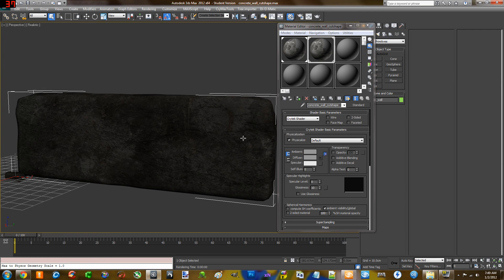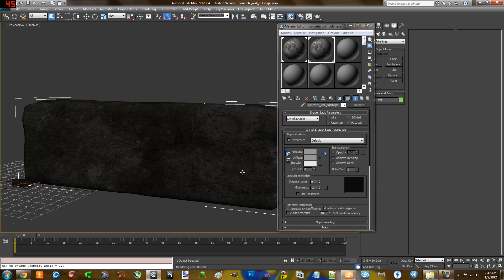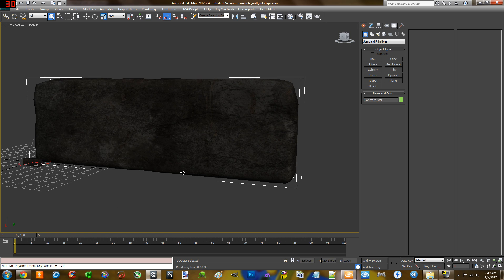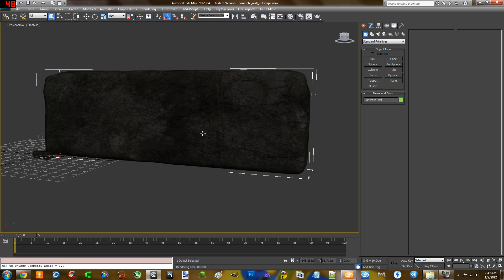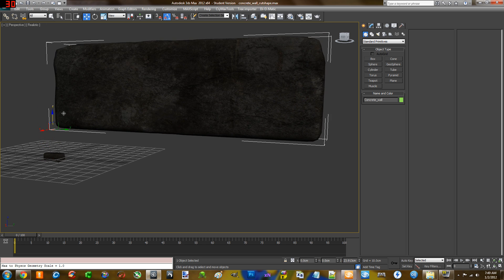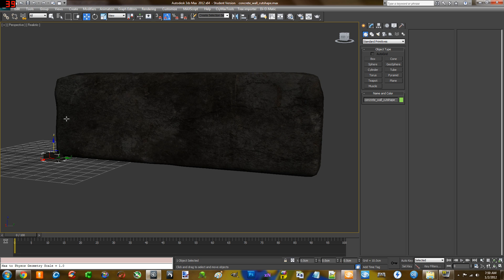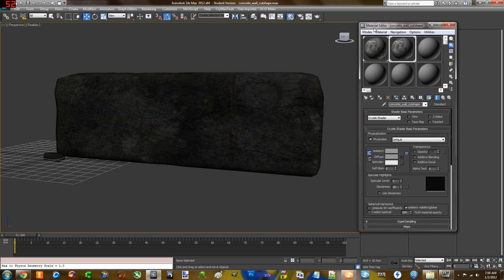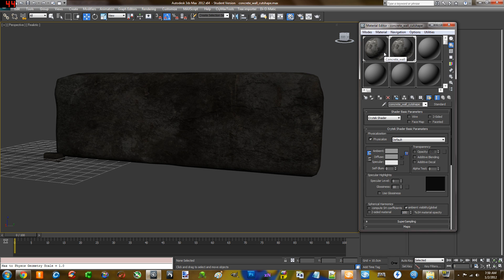Procedural destruction in Cryengine 3 SDK tutorial part 2